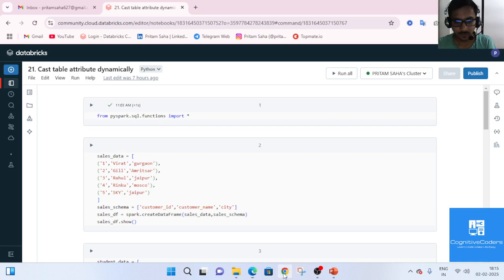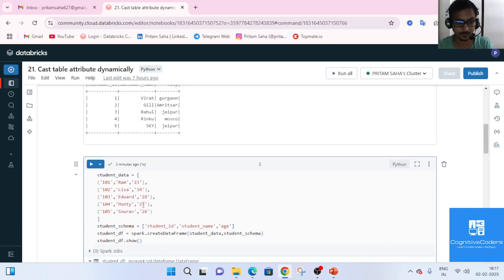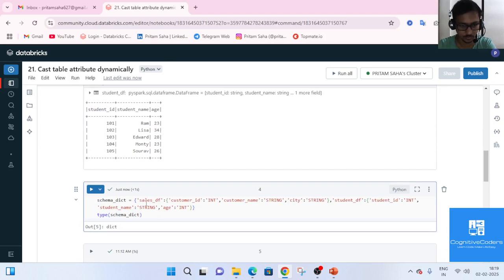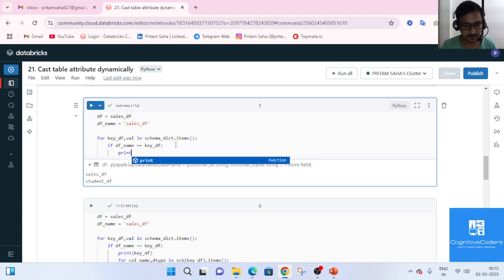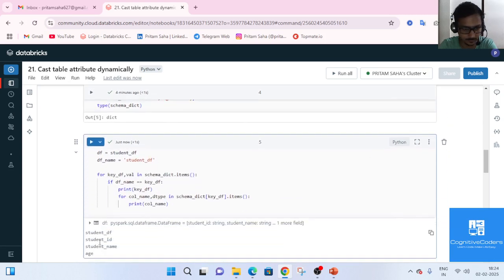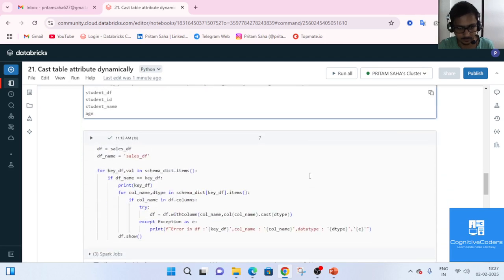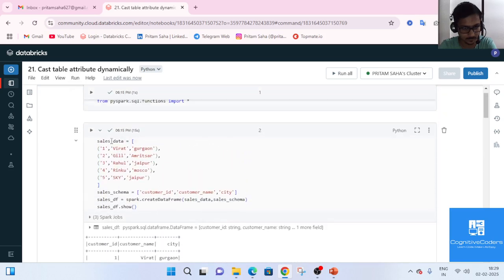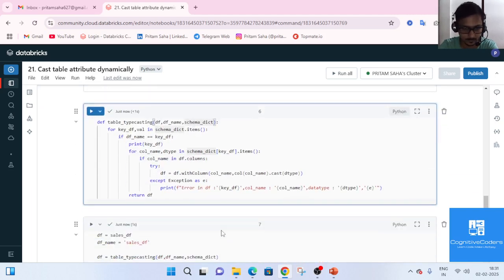Dynamically Casting Table Attribute in pyspark | Pyspark RealTime Scenario | Data Engineering